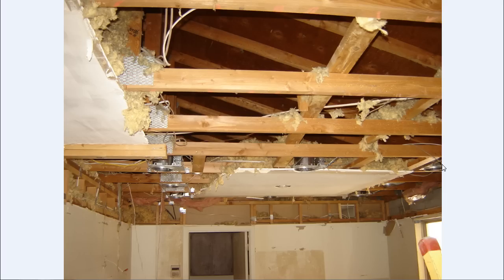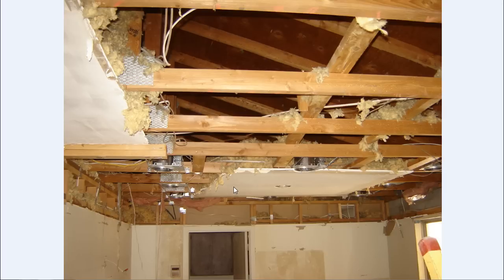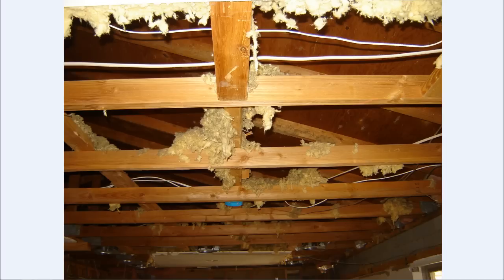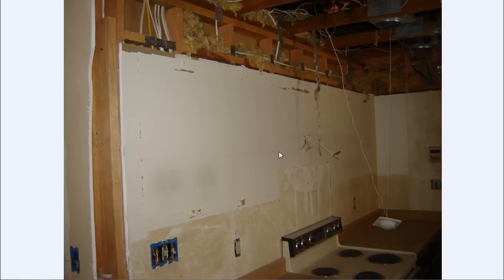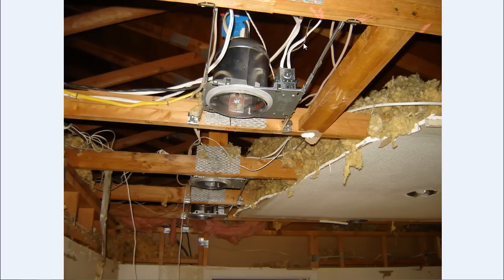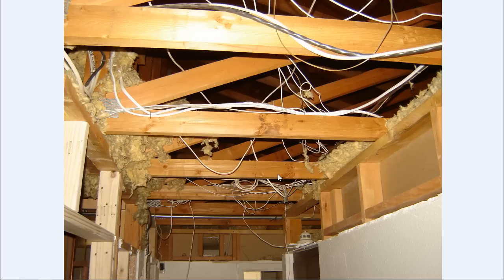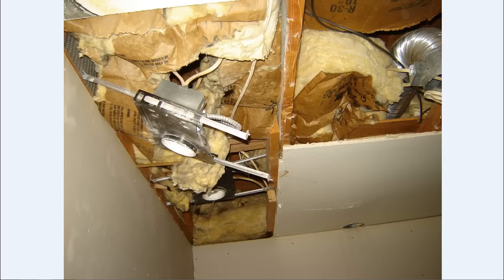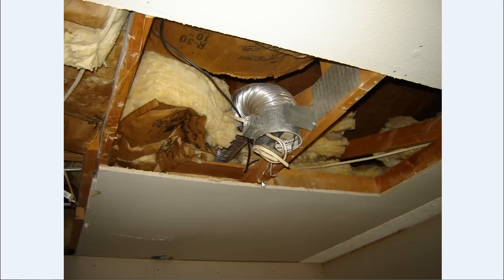I hate Insulation!!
This is some nasty insulation. Luckily it wasn't not too hot. It was so nasty you could see the fibers floating in the air.
 The1st day I had dust buggers when I got home so the next few days I wore a mask.
In todays economy you do what you have to do!
This house was built in the 80s, so there was plenty of dirt to go around.
It had been remodeled a few times which made tracing wiring a little difficult.
Tracing out ckts would have been easier with today's color coding
14 and 12 romex had a white sheathing which made it hard to tell the difference between the two. Glad they started changing colors wht 14 yellow 12 org 10.
When doing electrical wiring the hazards vary from project to project.